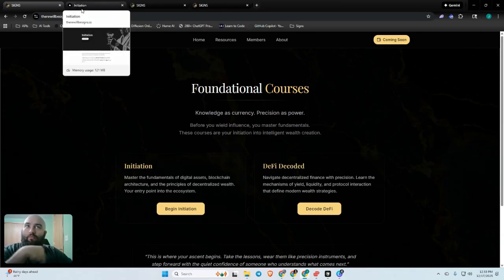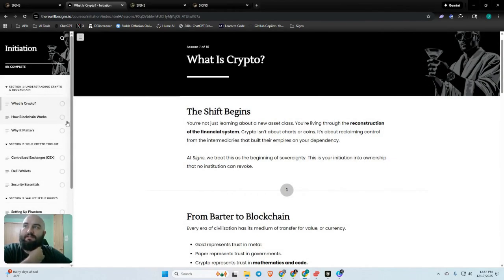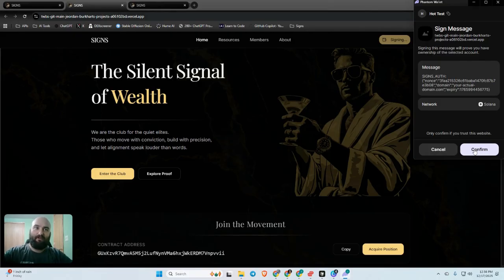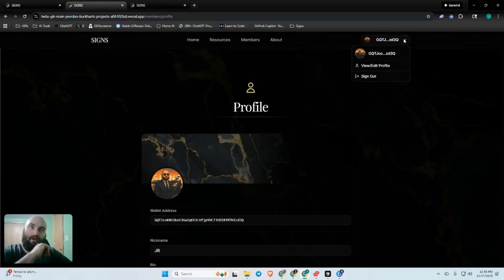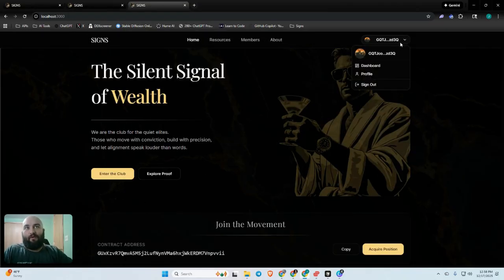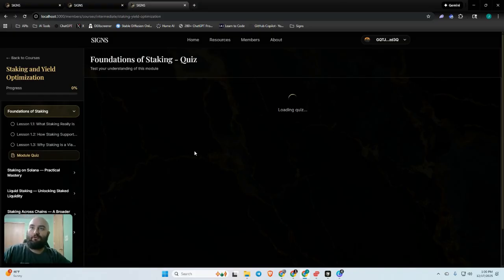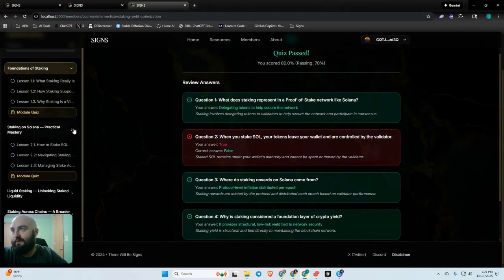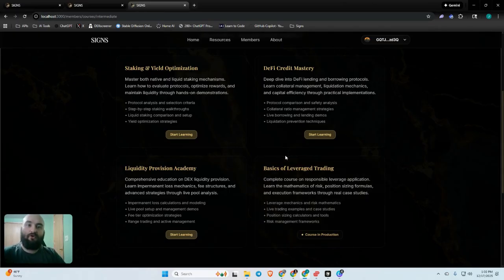Signs | Dev Update 12/17/25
This is a behind-the-scenes look at the current evolution of Signs.

In this update, I walk through:
▪️ The live production site
▪️ A preview build showing the next phase of updates
▪️ The local development build, where the newest work is taking shape

You’ll see how the Signs ecosystem is coming together:
▪️ The ongoing evolution of the course framework
▪️ How members access holder perks and gated content
▪️ The early version of the user profile & dashboard
▪️ Progress on database integration to support:
Course progress tracking
Profile customization
Member-specific data and permissions

This isn’t a marketing video or a roadmap promise.
It’s a transparent snapshot of real development, showing how Signs is being built step by step — with intention, structure, and long-term conviction.

Heads up: I’ll be releasing a dedicated video soon that goes deeper into the lore of Signs: how this started as a simple memecoin buy, evolved into a community takeover, and ultimately became something real that I decided to build around. This update is meant to provide context before telling that full story.

Quiet work. Steady progress.
There will be signs.